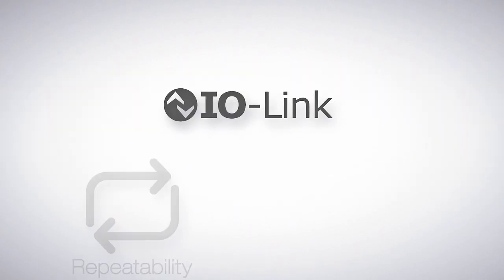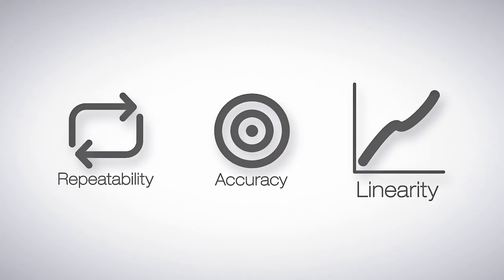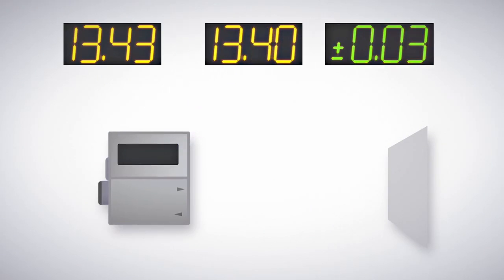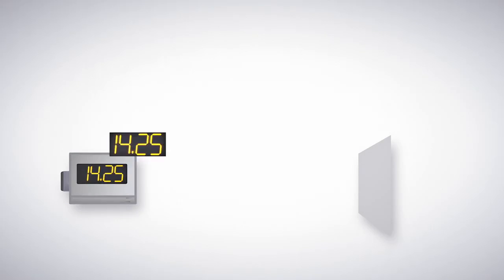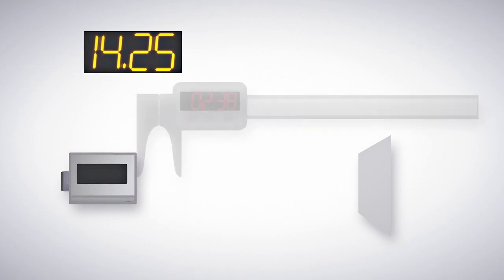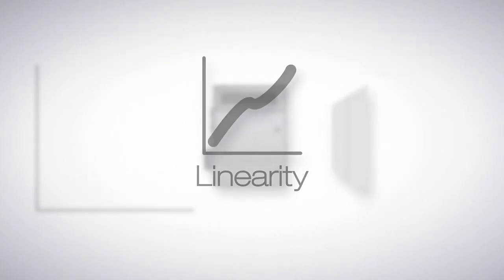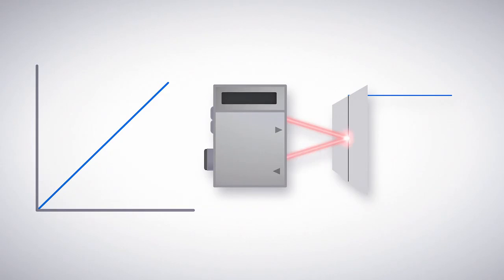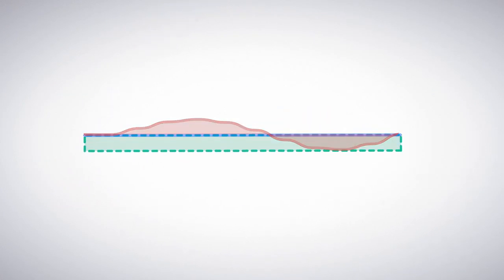Key Laser Sensor Specifications for IO Link Applications